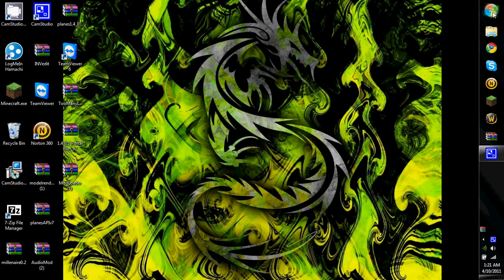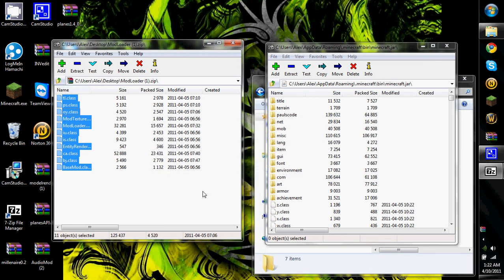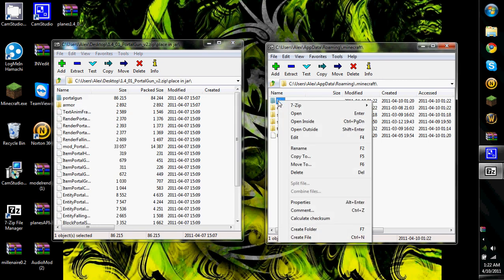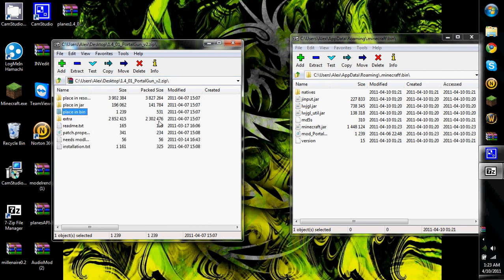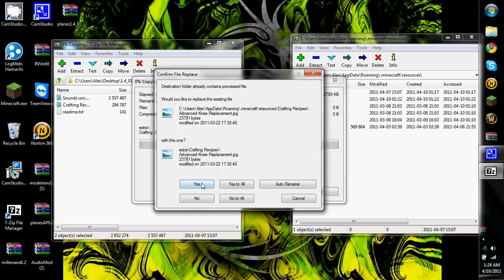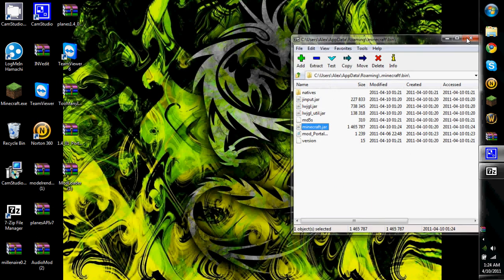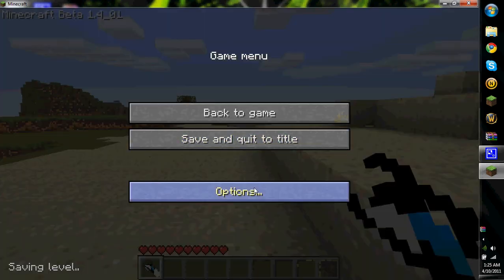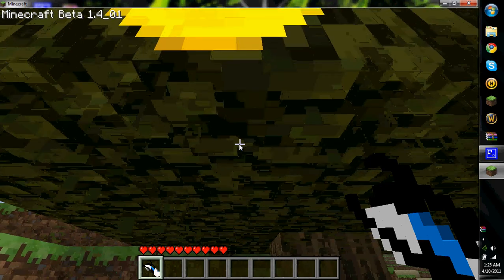How To Install Portal Gun 1.4_01 - Minecraft ( Windows 7 )